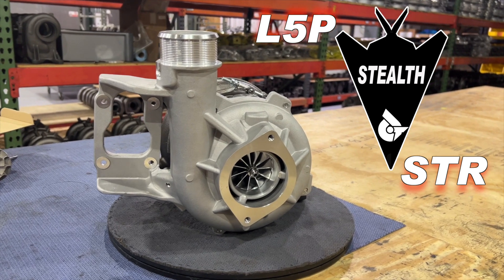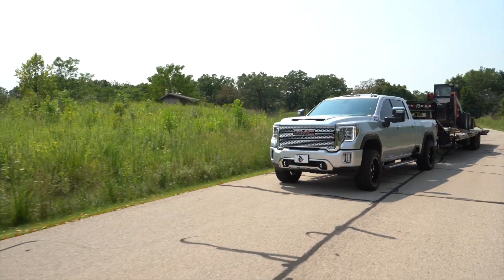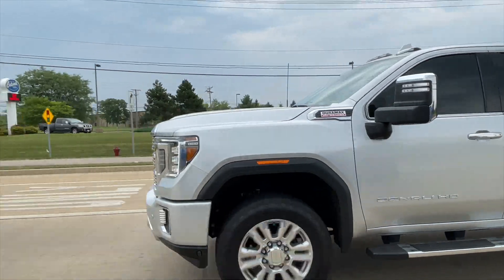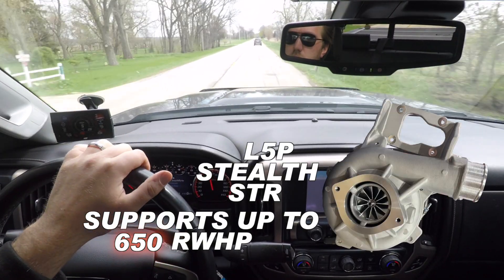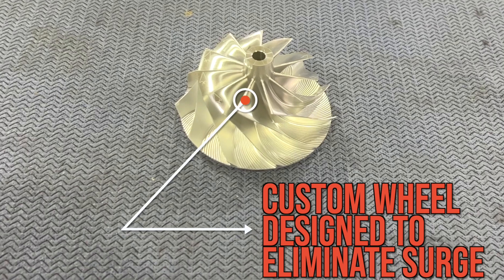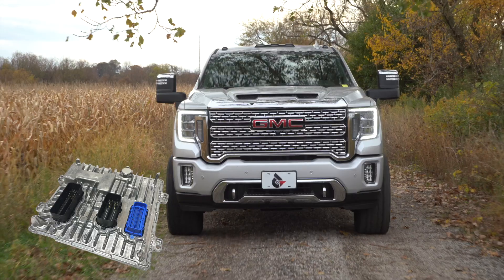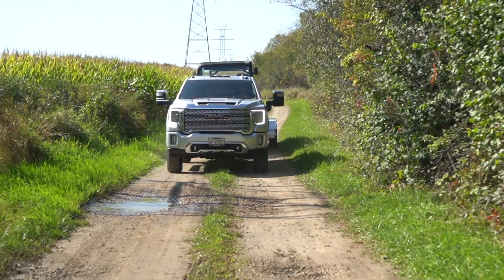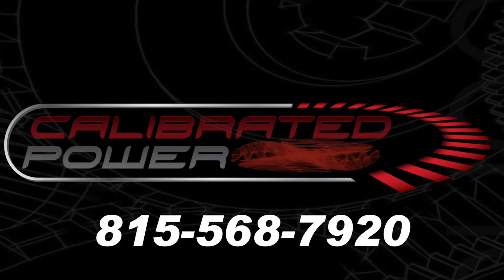Introducing The L5P Stealth STR Turbo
• Airflow to support 650HP
• Up to 600 RWHP with stock emissions equipment and basic supporting mods
• 41 psi boost @ Sea Level
• 11-Blade wheel provides a wide efficiency range allowing users to tow without risk of surge
• Lightweight and high strength
• Provides 74 lbs/min mass airflow compared to 60lbs/min stock
• No Surge (Even when lugging)
• Brand New parts and electronics
• No Core Charges
• Built from New Genuine GM/Borg units
• Easy to tune (no tuning required)
• Works with box tuners

This Turbo is Designed for you if ...
You are using a box tuner or no tuning at all
Daily drive your truck
Have Reliability and Performance as top priorities
Tow with your truck
Want More Power and excellent street manners!